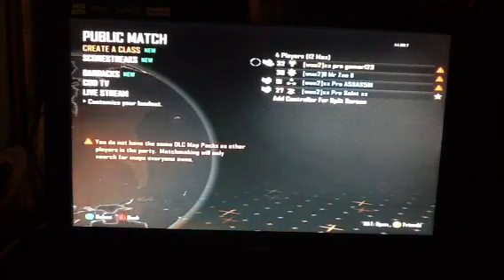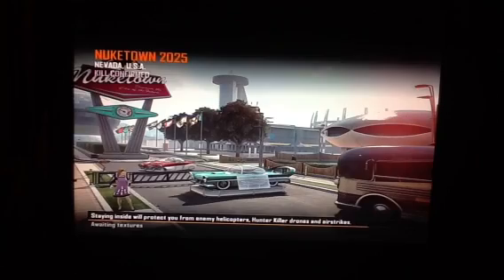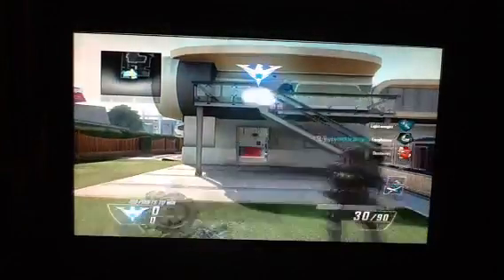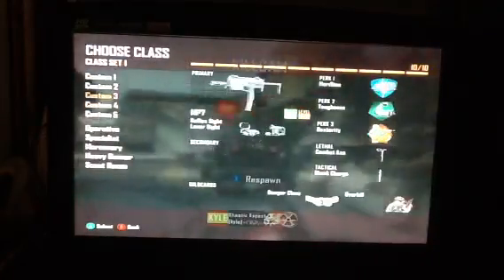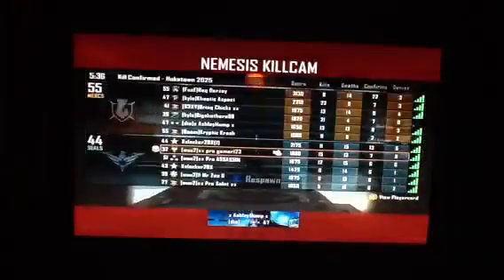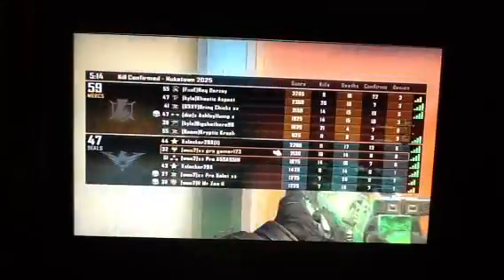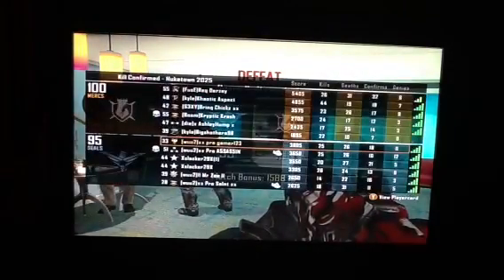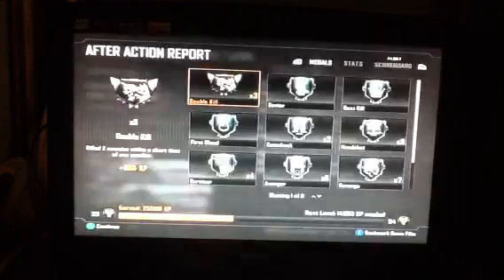Blackops 2 multiplayer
Xbox 360 game tag is xx pro gamer123